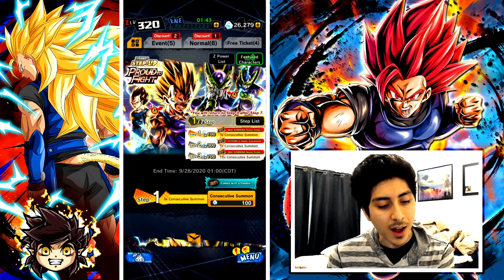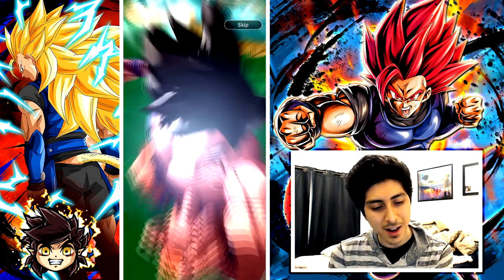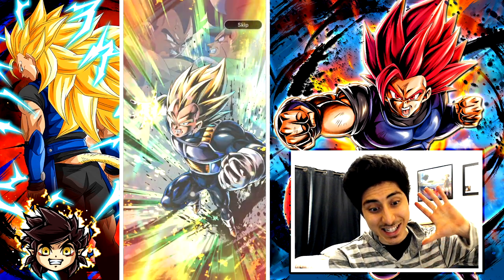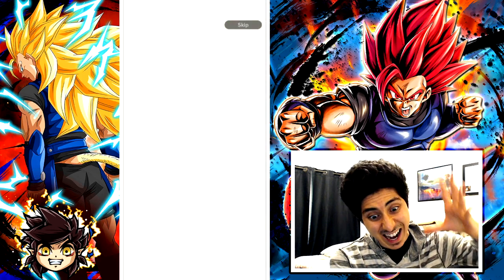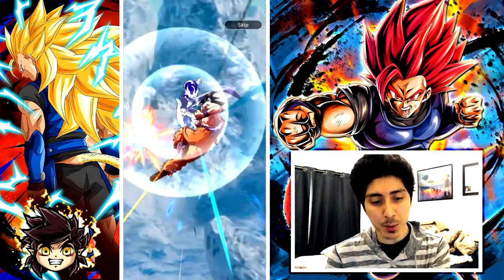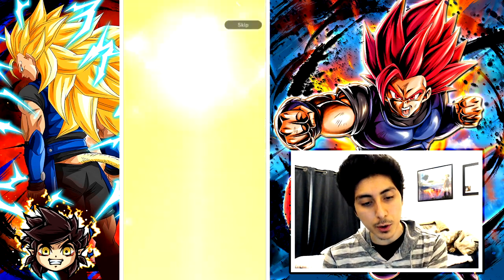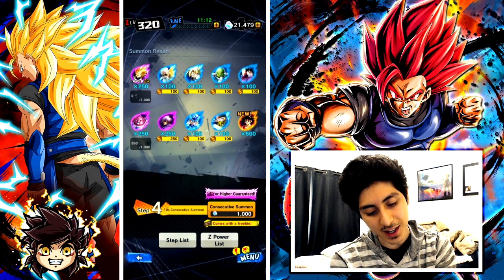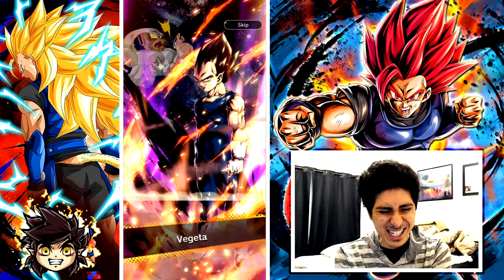I lost my mind...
Dragon Ball Legends NEW Transforming Majin Vegeta and Reviving Perfect Cell Step Up Banner Summons!